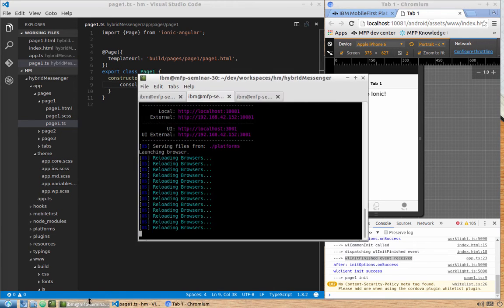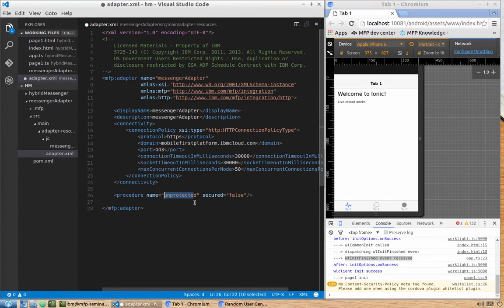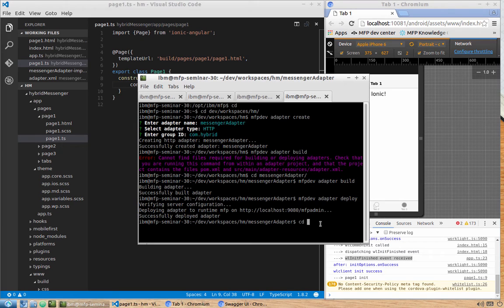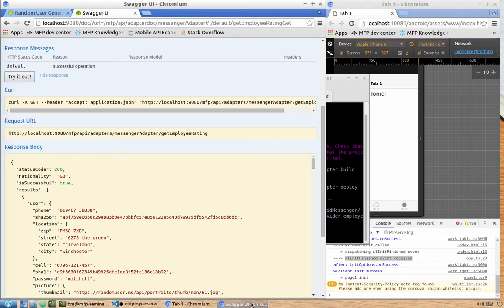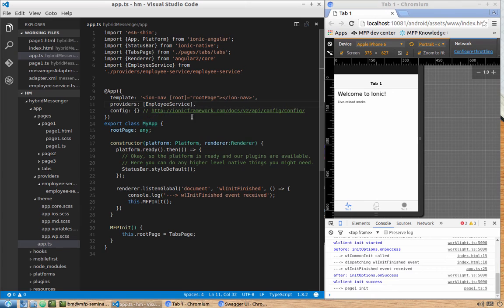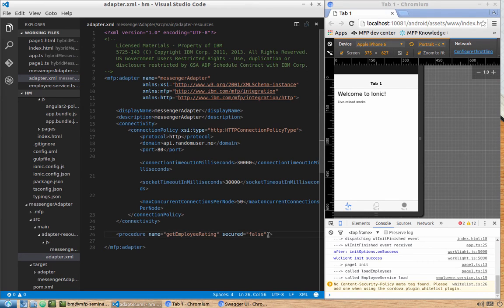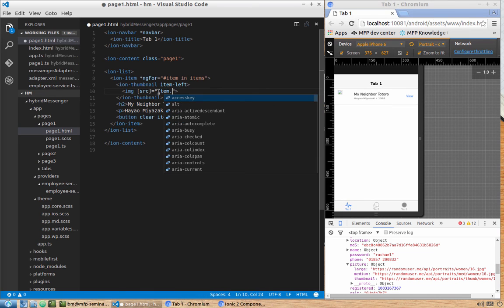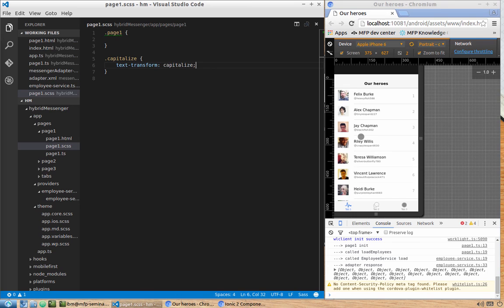Lab 2.53. Hybrid Messenger. MFP 8.0 + Ionic 2 / Angular 2 with Typescript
This video is a part of MobileFirst Platform Foundation 8.0 beta PoT labs.

Task: Get data from back-end service using MFP adapter

Description: Create javascript adapter that will call randomuser service and return list of random users. Implement call adapter login within mobile application and display data inside tab page